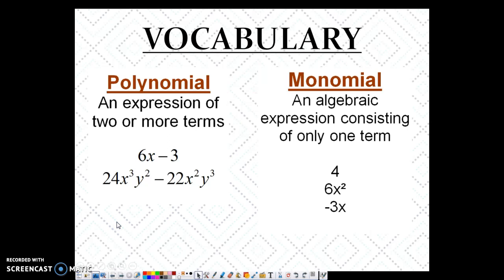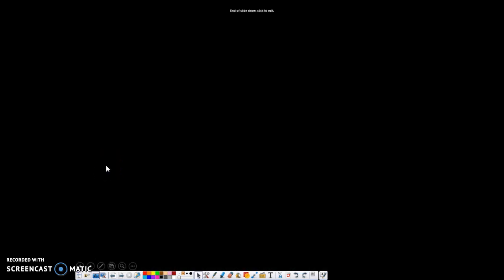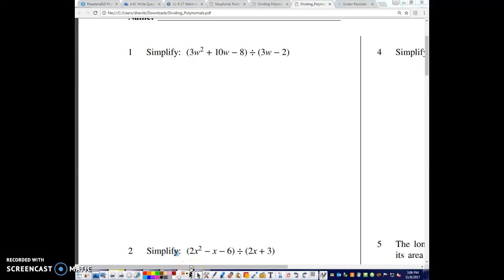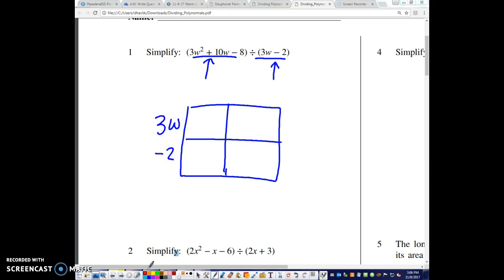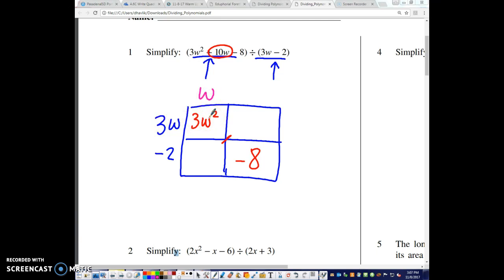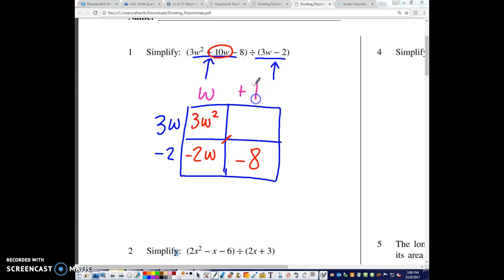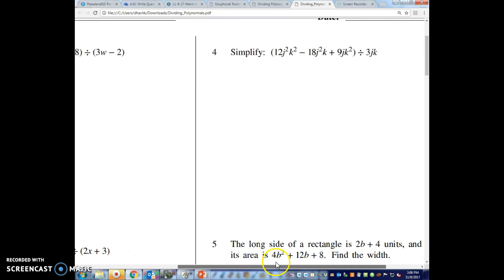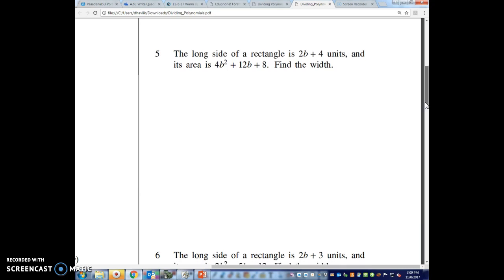Dividing Polynomials 11-13-17